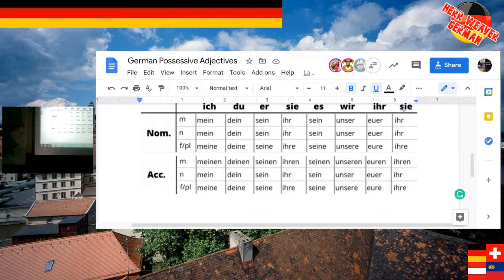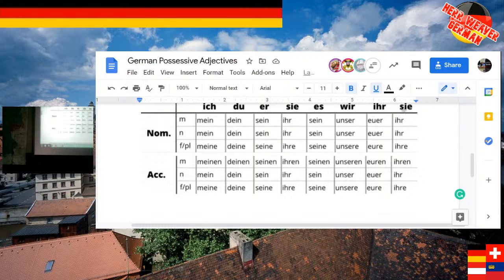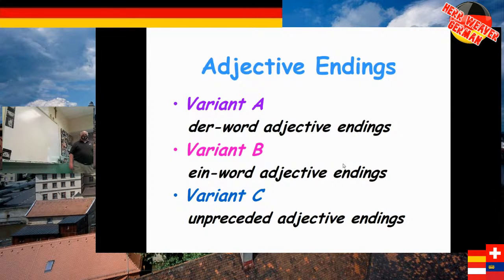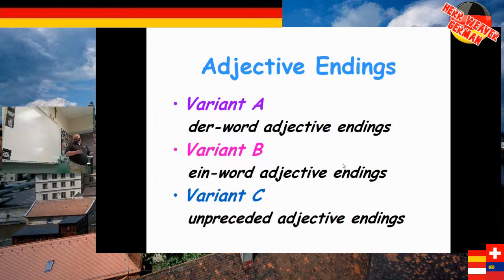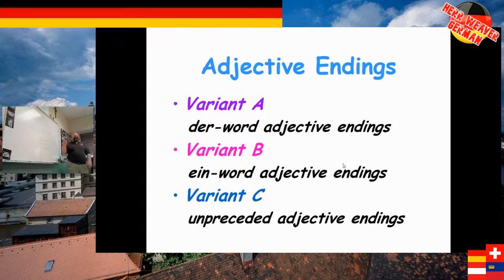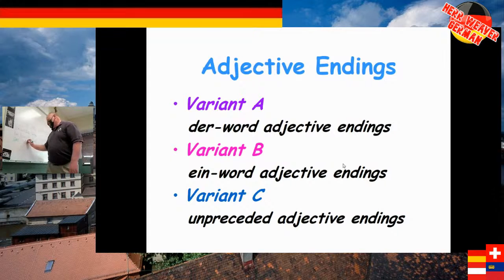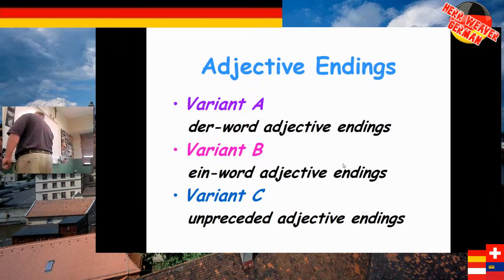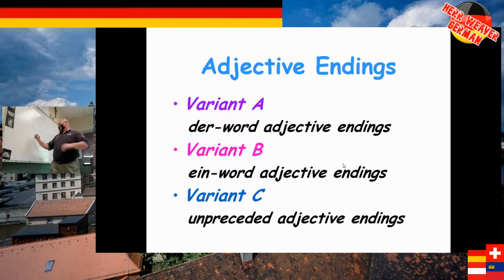German I 3.2.2021